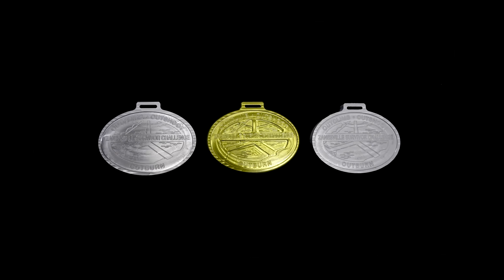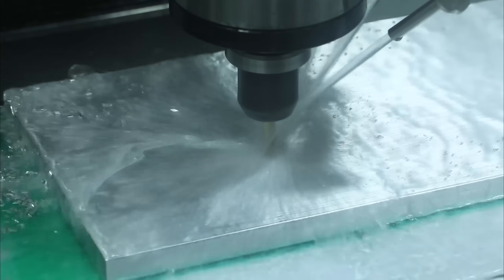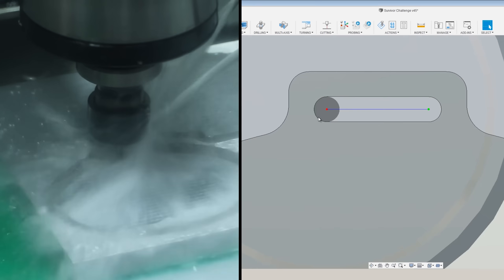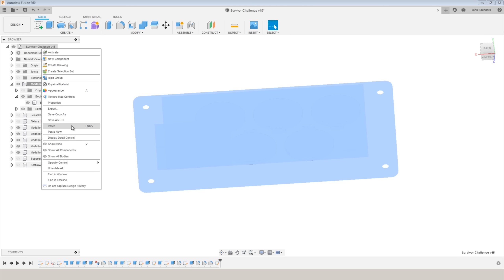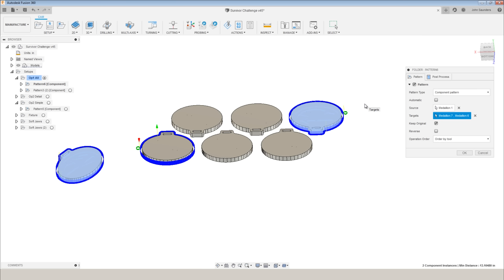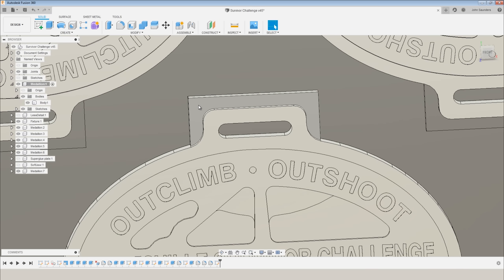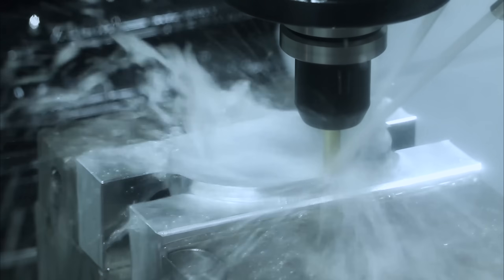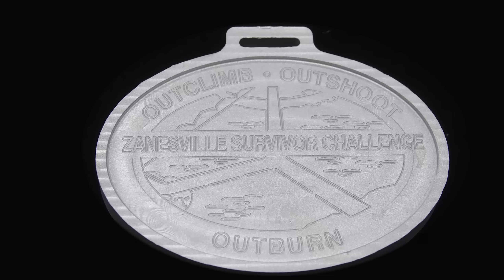CNC Job Shop Work, Production Workflow, and Fixturing - Machining Awards Medals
Job shop production process for awards medals!  How can we batch run 18 of these 1/2" thick aluminum awards for The Zanesville Survivor Challenge?  By using the Component Pattern Design feature in Fusion 360 we can model several of these quickly and easily.  We'll use a hybrid superglue + fixturing technique and SPOILER ALERT--it's not enough to hold it.  We'll talk about why it failed, how it could have worked, and which workholding solution helped us complete the job.

I discovered machining as an adult and am grateful to have found something I love and can share with others. We hope NYC CNC not only makes you a better machinist but helps you understand and learn more about how to succeed as a manufacturing entrepreneur! 5 Reasons to Use a Fixture Plate on Your CNC Machine